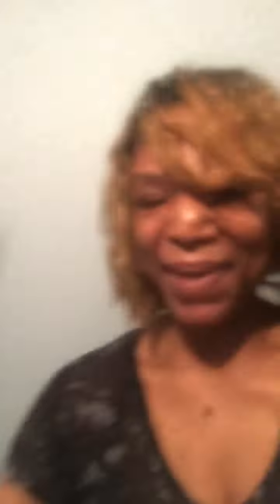Healthy Food On The Go With Zorry Flower 7/8/20